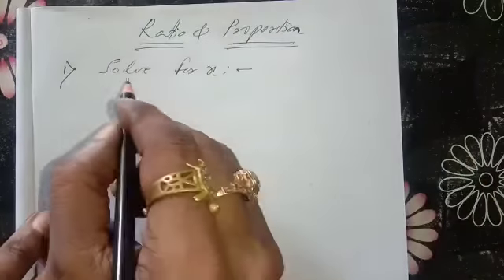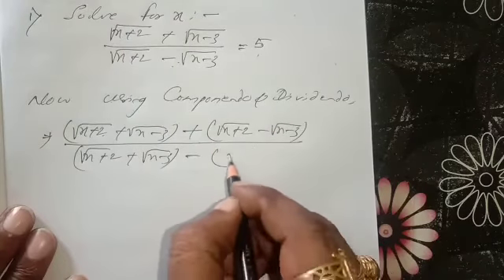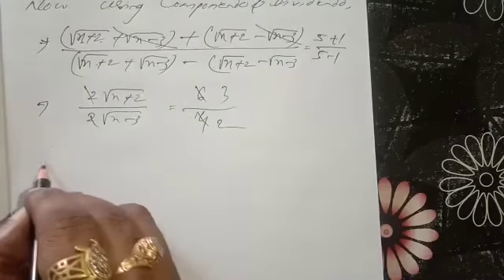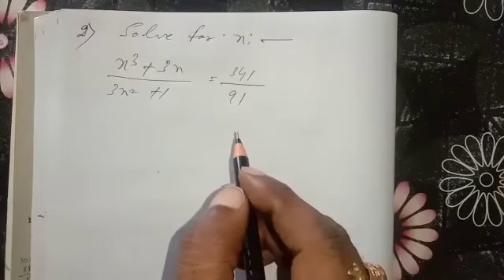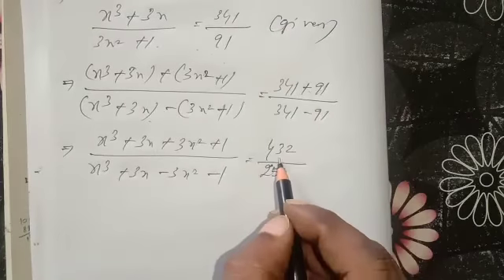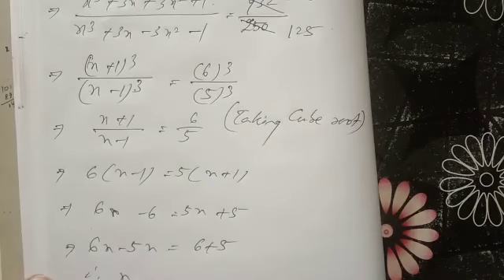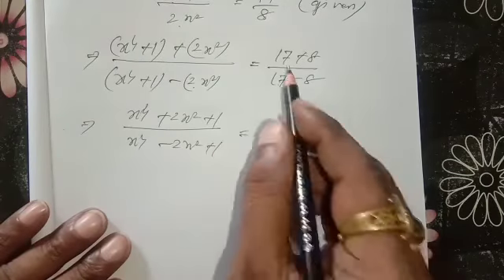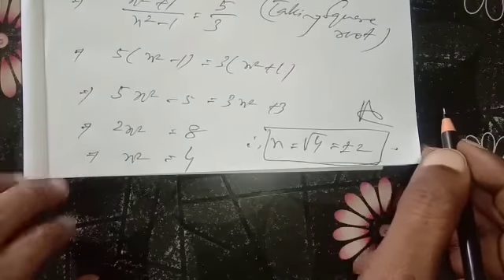Chapter = Ratio and Proportion for Class X (I.C.S.E.)